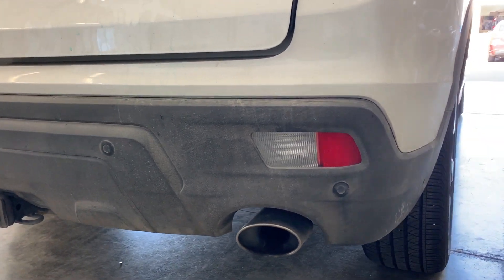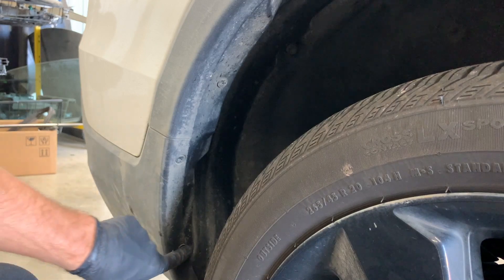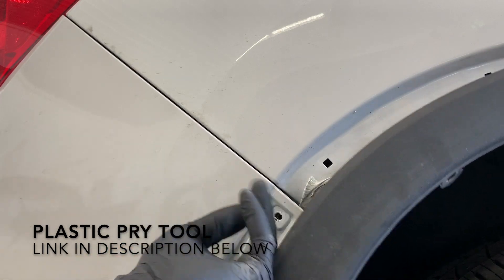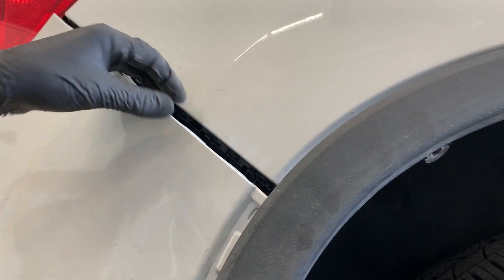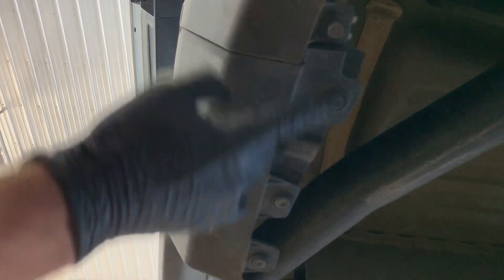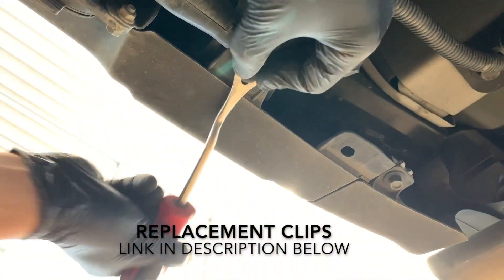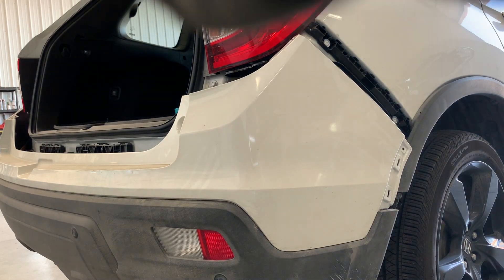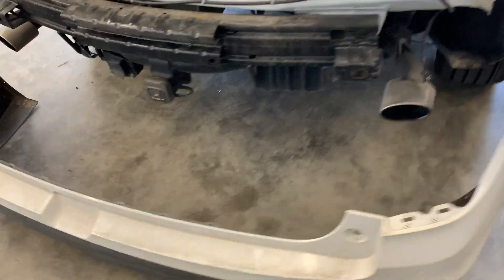How to Remove the Rear Bumper Cover on a Honda Passport 2019-2021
Step by step how to remove the rear bumper on a Honda Passport.

Standard two piece bumper clips
Plastic pry tool small set
Clip Tool
T-30 Torx bit
Stubby 1/4” Phillips Socket